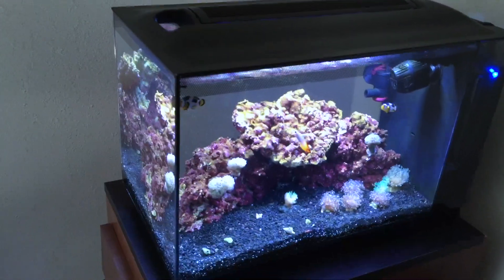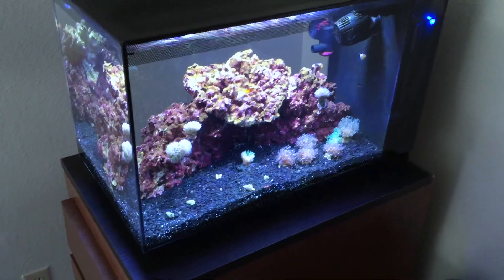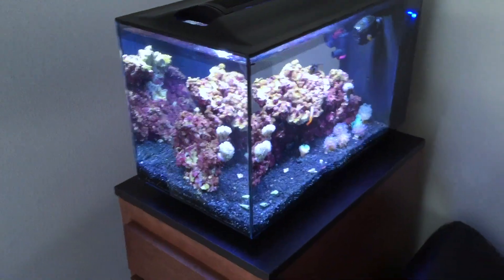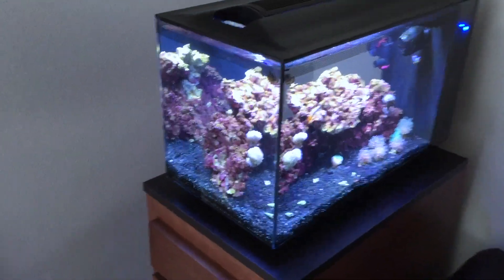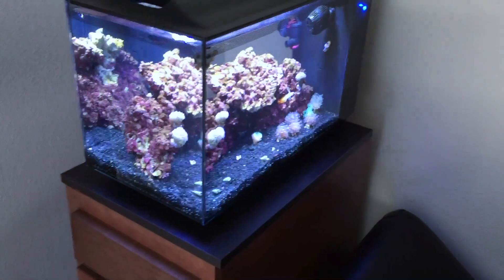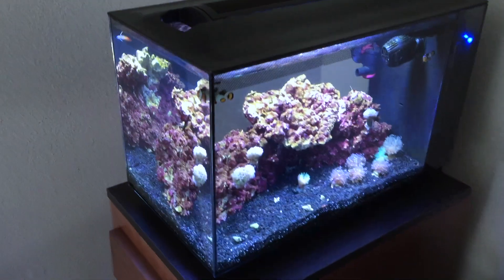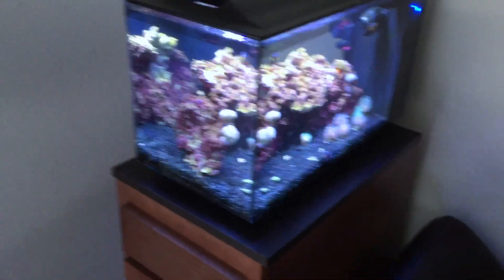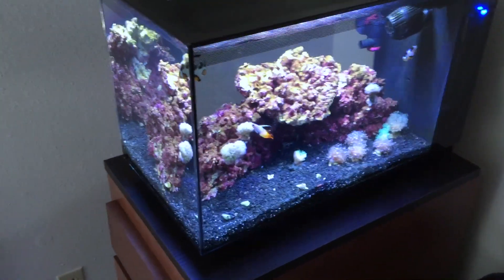Fluval filtration no good? lets see the new!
This video is about my thought on the new media basket I got in the last vid, and a quick update on my tank